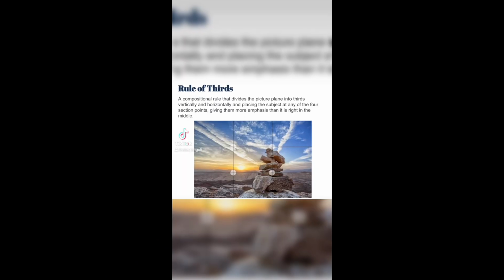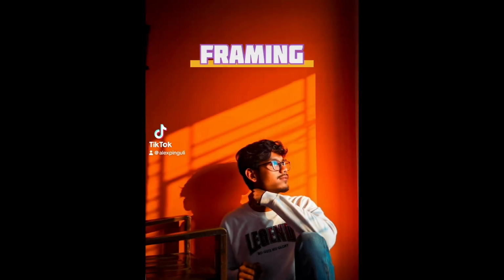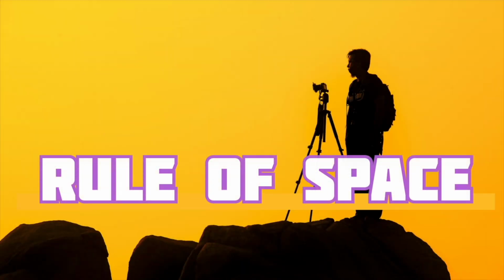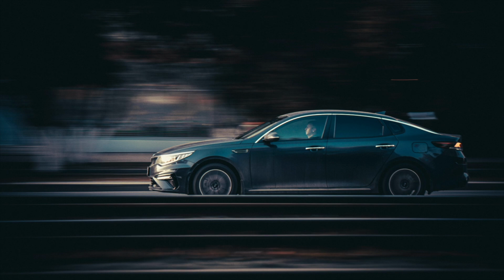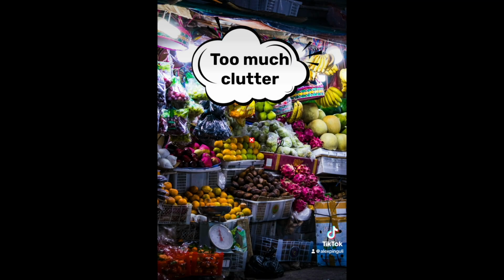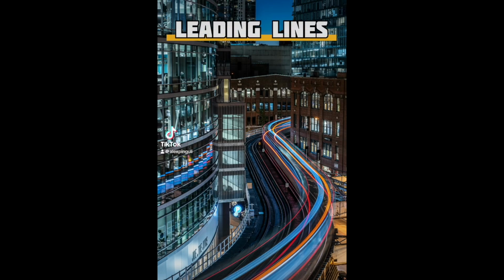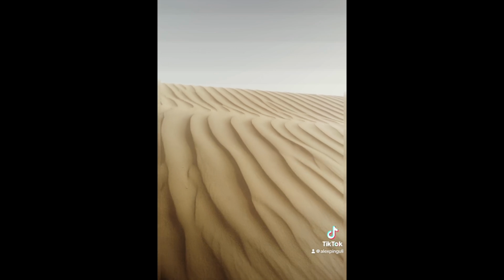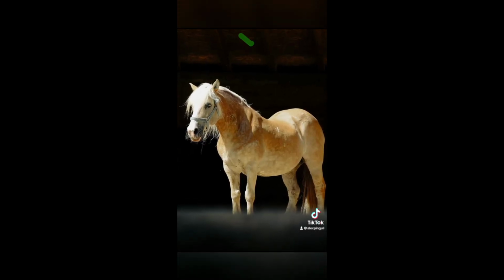HOW TO USE COMPOSITIONAL RULES - All 7 Shorts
Are you a looking to learn photography tips?  This collection of 7 videos is a great summary of the "Compositional Rules" which will help you unlock the secrets to taking better photos.